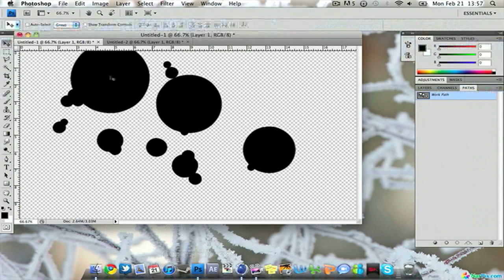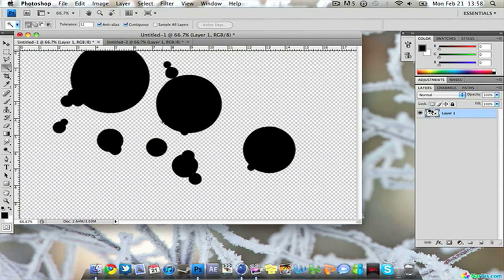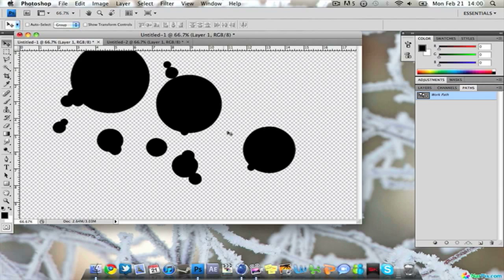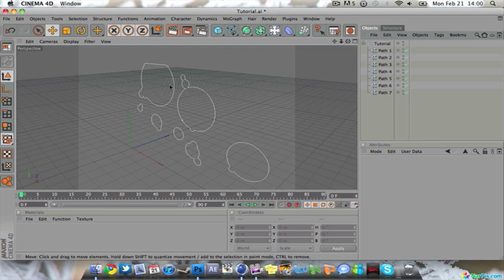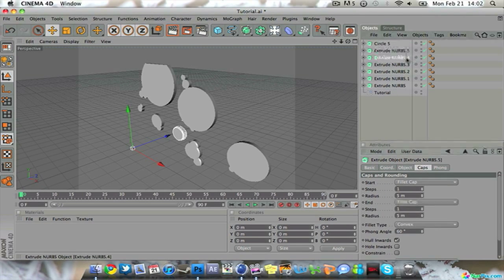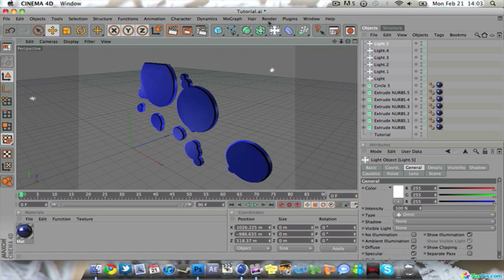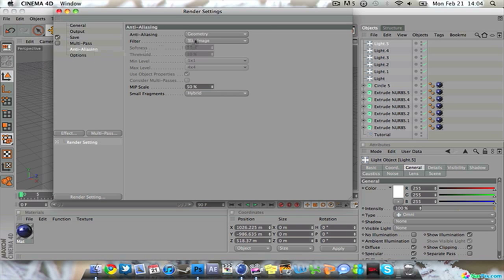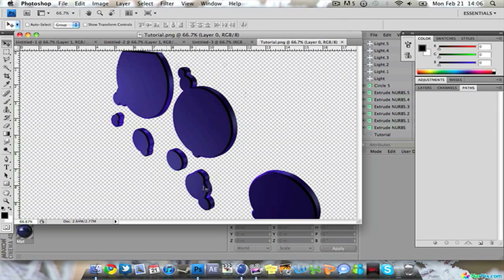Importing and Exporting To and From C4D and Photoshop [HD]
Hey guys,

Here's a tutorial for you guys on how to important projects from PS into C4D and vise versa. Along the way I show you multiple different things that may help you in later projects. Due to my lack of skill in C4D, the file that I brought back looked like trash. Requesting is awesome.

If you guys can please check out these links down below, it'd be much appreciated. Please "follow" me on Twitter and "like" my Facebook page!

If you guys have any questions regarding this video, my graphics, designing or my channel in general, I always respond to PM's.

Thanks,
AddictingArts